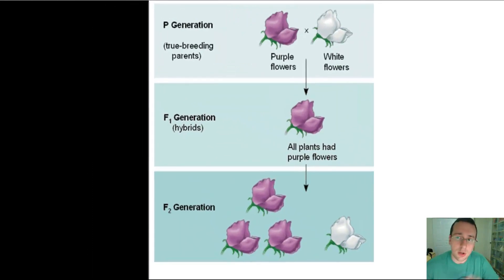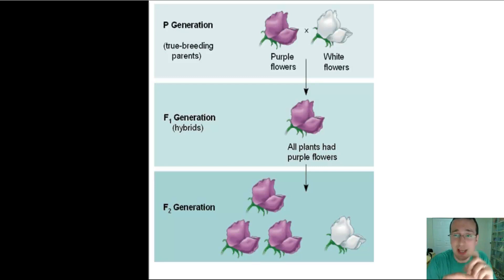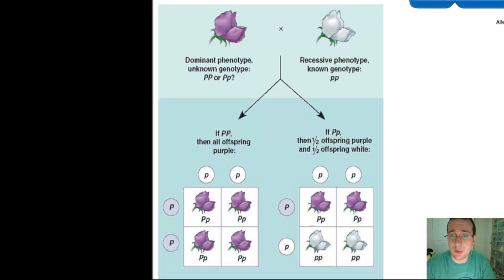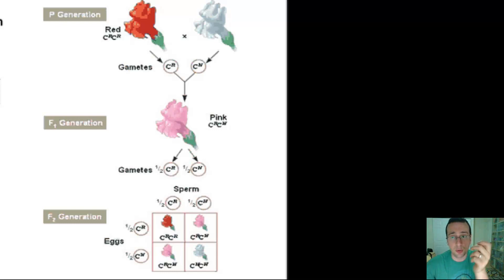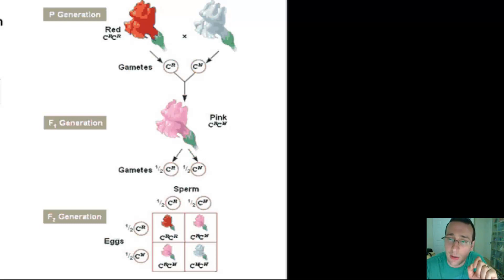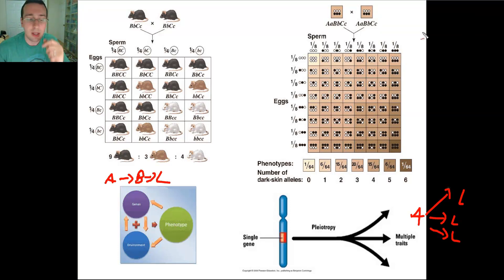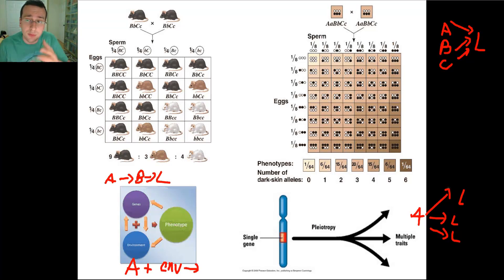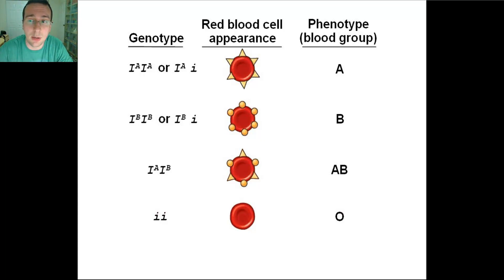Biology Review: Advanced Classical Genetics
Mr. Lima reviews the concepts of classical genetics and then explores advanced genetics topics